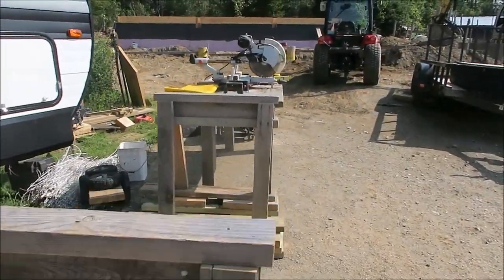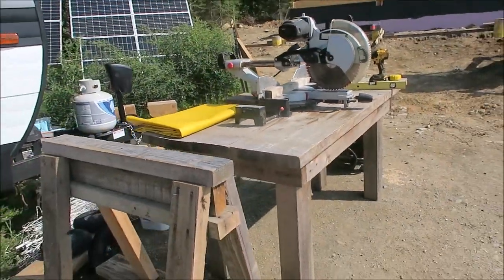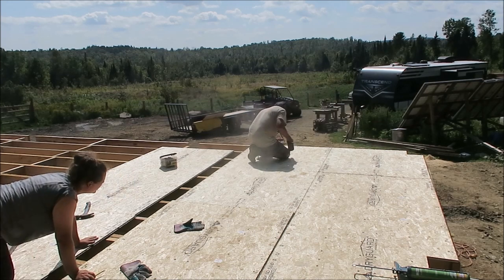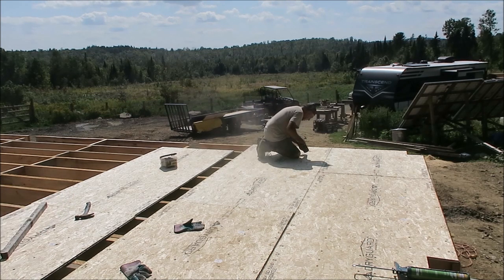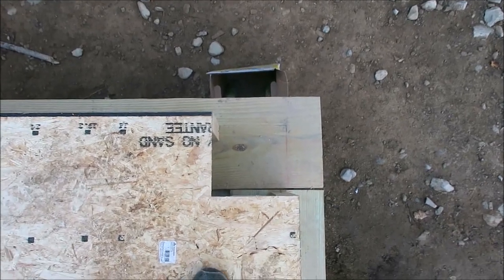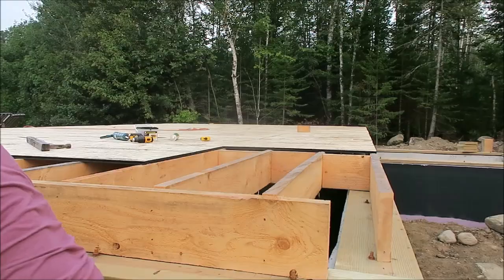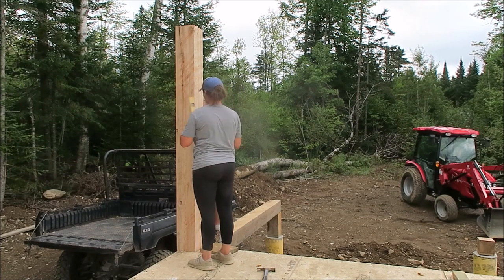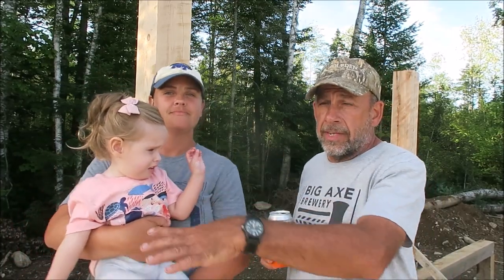Subfloor, Posts, & Beams! Oh My! // Building with 8x8 Timbers Post & Beam Home // Off Grid Home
This week we were able to get quite a bit checked off the to-do list despite the brutal heat Northern Maine had more often than not throughout the last several days.

Check out that click bait thumbnail too! We sure are getting desperate :) Hahaaa!

Welcome to Our Maine Homestead!

We moved onto 200 + acres of raw land in northern Maine in September of 2018. We’re building our off-grid homestead, literally, from the ground up with our own four hands.

Our goals are to share our simple, self-sufficient, and sustainable lifestyle using traditional, old fashioned on purpose, and natural methods the same way our grandparents, great grandparents, and those who came before them did.

Along the way we hope to pass on the best parts of this lifestyle to our daughters and to all of you. We want to share the experience of how we live and the challenges we face as we build our dream homestead, raising animals, growing our own food, and working on the many projects required to live this lifestyle.

We’ll show you, not necessarily how to do things, but how we do things. We’ll also share video series that go deeper into specific aspects of our lives and what it’s like to live the way we do in the 21st century.

There’s a saying, “There’s a first time for everything.” Here, there’s a first time for EVERYTHING, because almost everything we’re doing here, we’re doing for the first time.

While our life is simple, it’s not always easier. It’s a lot of hard work, but we were raised knowing that nothing worthwhile comes easy and as you’ll see there are way more positives than negatives.